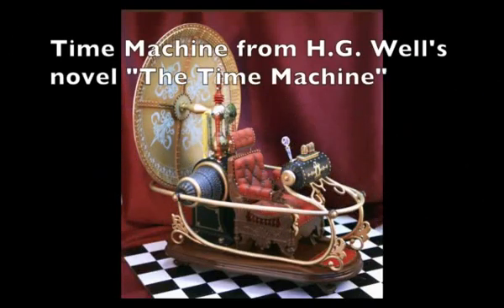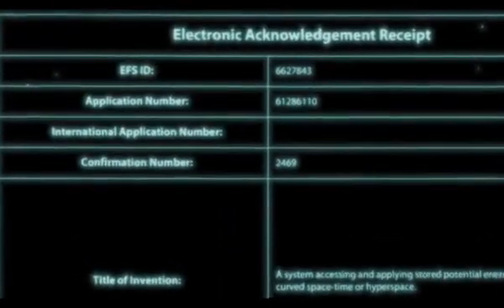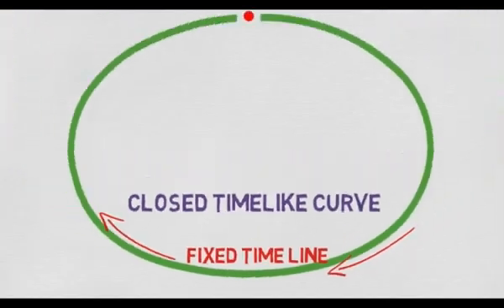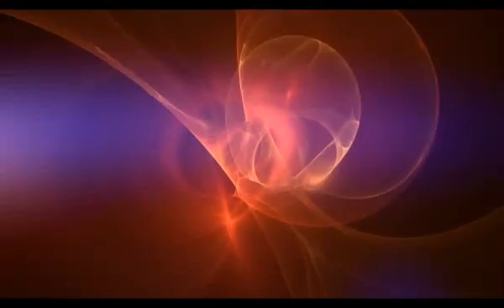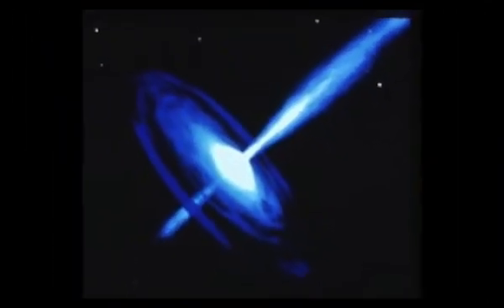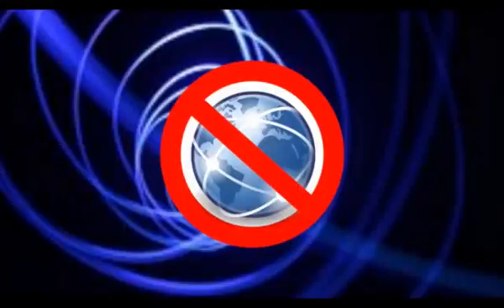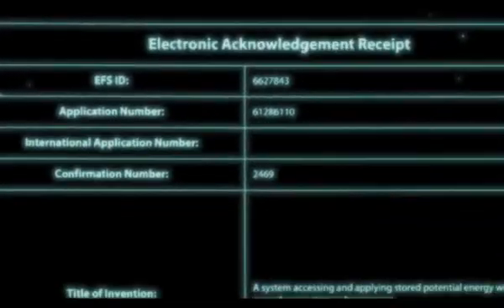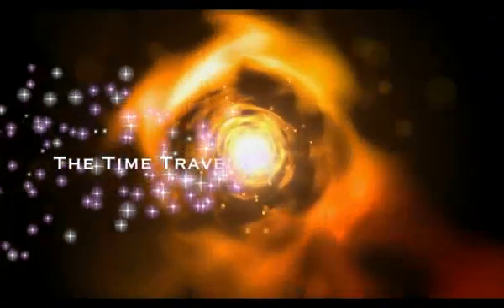Time Reactor Patent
You can access the patent application for the time reactor, filed on December 14, 2009 by Dr. David Lewis Anderson, at the following